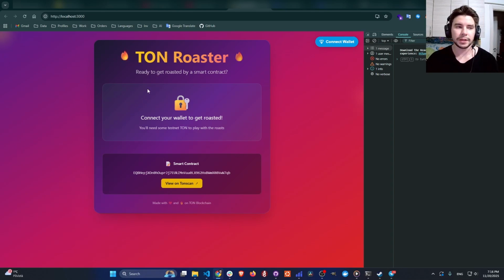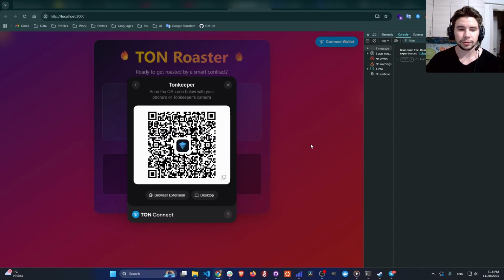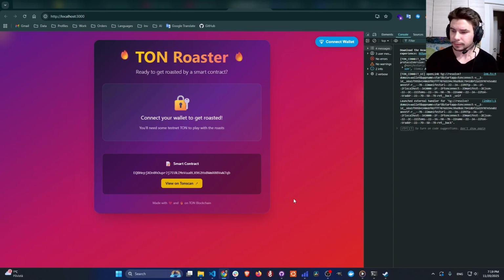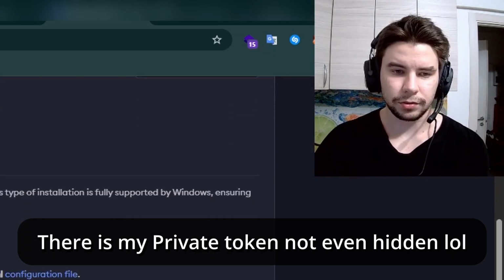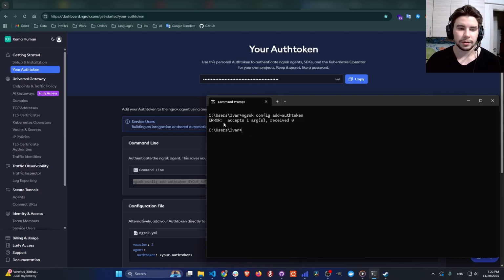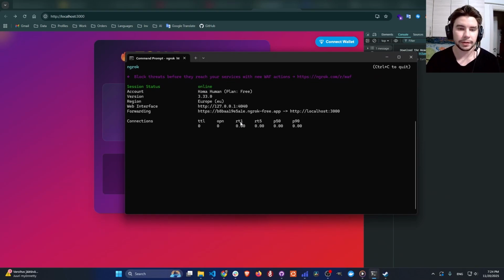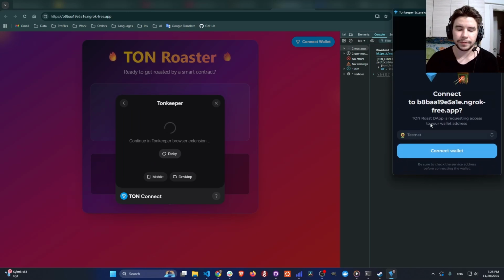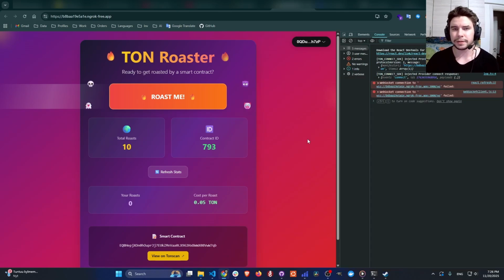How to Use Ngrok: Your localhost HTTPS now! (Permissions access, CORS fix, Real case demo)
Want to expose your local server to the internet quickly and securely? In this video, I walk you through exactly how to use Ngrok, from installation to creating your first tunnel.

What you’ll learn in this video:
- What Ngrok is and why developers use it
- How to install Ngrok on your system
- How to create secure tunnels
- TON ecosystem demo

Ngrok makes sharing your local apps simple — perfect for testing, demos, and webhook integrations!

📖 Timecodes:
0:00 - Ngrok and demo case
4:58 - Install and setup Ngrok
8:36 - Fix case (Bonus)